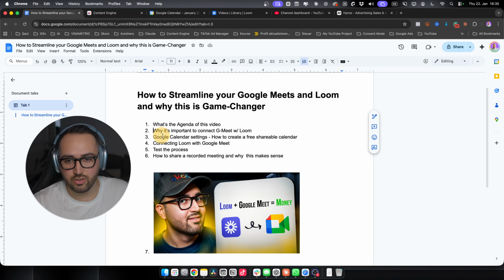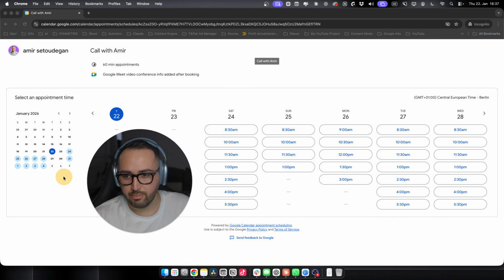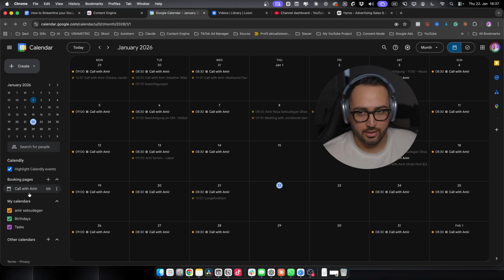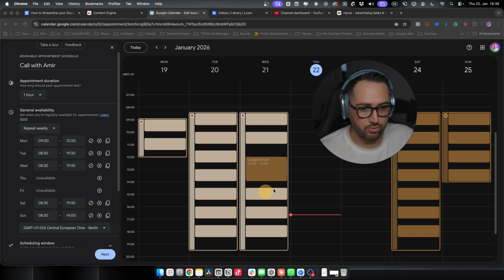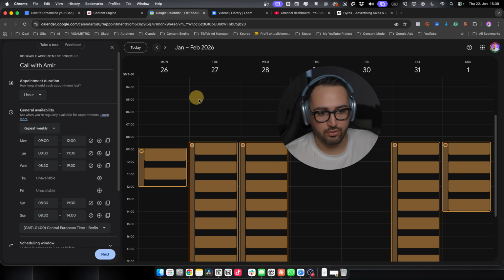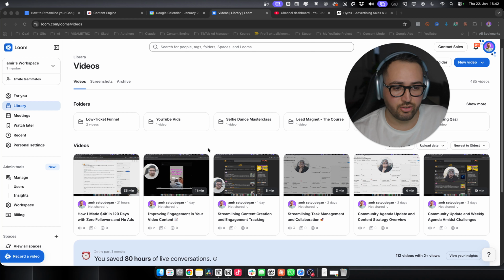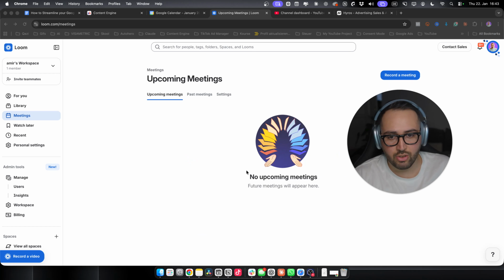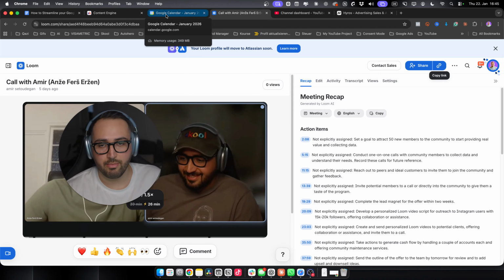Turn Generic Calls into Premium Assets: The Loom Strategy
Learn how to connect Google Meet with Loom to automatically record, organize, and share every client call without paying for expensive software.

✅ Create a free shareable booking calendar (no Calendly needed)
✅ Auto-record every Google Meet call with Loom
✅ Organize recordings in cloud-based folders automatically
✅ Share call recordings to add massive perceived value
✅ Never worry about clients forgetting your strategy session

⏱️ TIMESTAMPS:
0:00 - Why Connect Google Meet & Loom
0:18 - Google Calendar Setup (Free Calendly Alternative)
2:21 - Creating Your Booking Page
4:29 - Advanced Calendar Settings & Availability
6:05 - Connecting Loom to Google Calendar
7:11 - Auto-Recording Setup & Process
8:30 - Testing the Complete Workflow
11:12 - Why This Adds Perceived Value to Your Offers